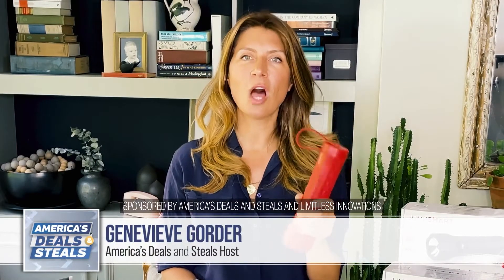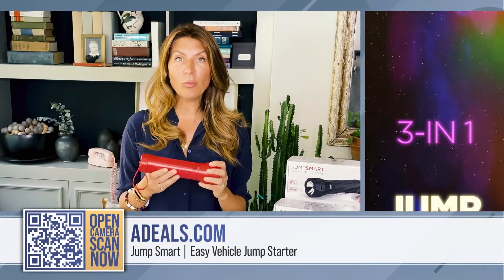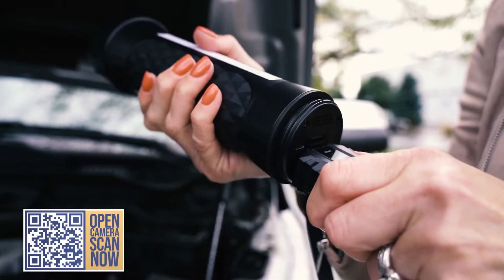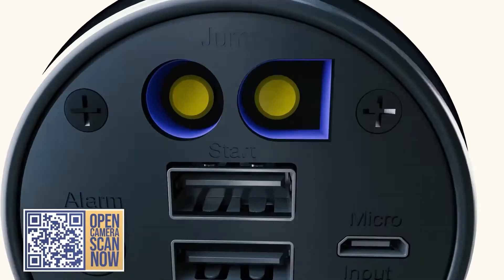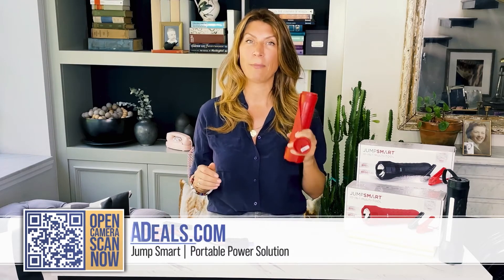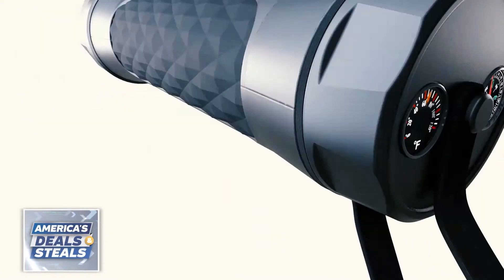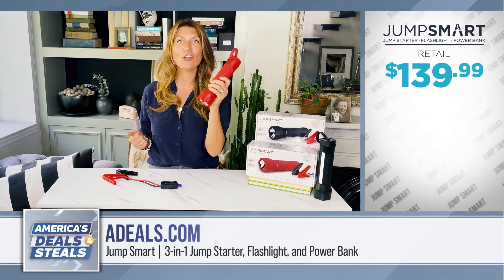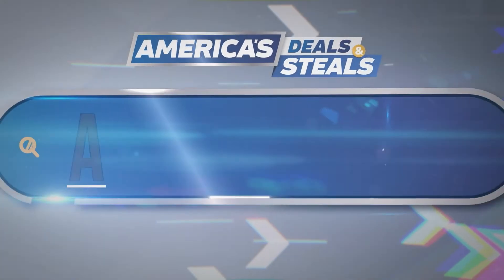America Deals and Steals - Jump Smart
Packed with 10 convenient features, JumpSmart is the most functional and compact portable jump starter on the market. Featuring a flashlight, power bank, compass, thermometer, reflector strip, and emergency audible alarm it is perfect for everyday travel, hiking, camping, and off-roading. The JumpSmart's powerful 29600mWh (8000mAh) 4-cell, high-grade Lithium-Polymer battery can provide an essential boost for engines up to 8-cylinders (7.0L Gas / 4.0L Diesel) with DC 12V 200A (start) – 800A (peak).